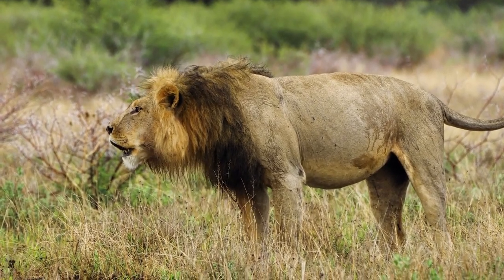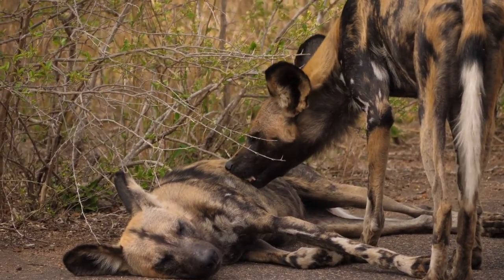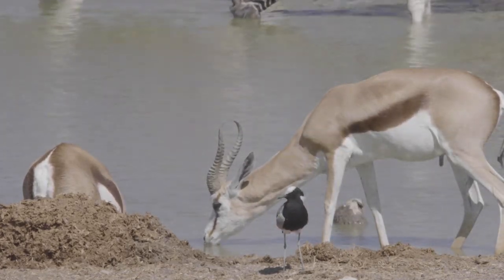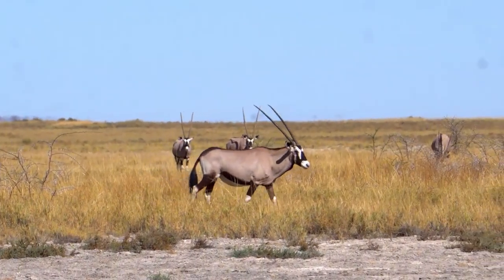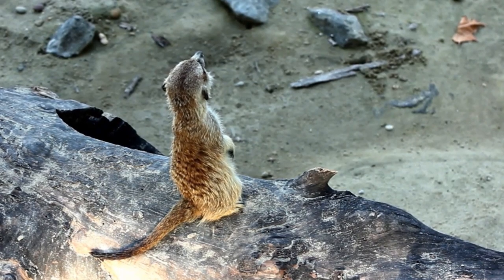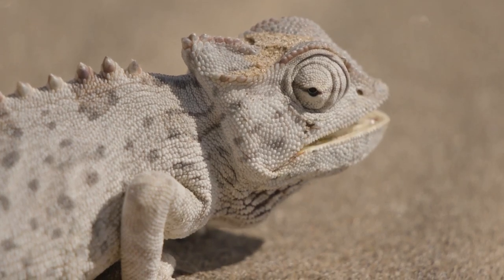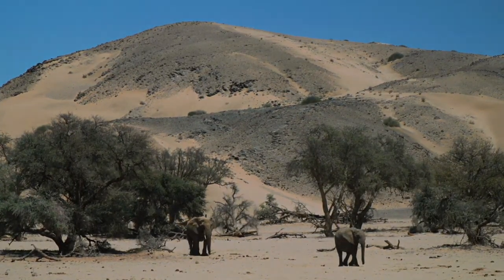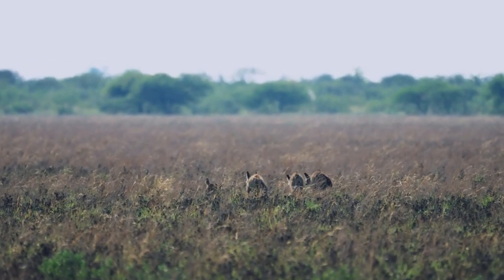Namibia's Desert Wildlife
Namibia's Desert Wildlife: Oryx, Springboks, Meerkats, Desert Elephants, Desert Lions, African Wild Dogs, Gemsboks, Namaqua Chameleons, Bat-eared Foxes.

Welcome to "AnimAwe" - where nature's wonders come to life in short, mesmerizing snippets. From the majestic strides of wild elephants to the delicate flutter of butterfly wings, we journey through the vast tapestry of the animal kingdom, bringing you closer to its beauty, diversity, and mystery. Whether you're an avid animal lover or simply curious, prepare to be enthralled by the awe-inspiring moments we've captured. Join us, and let the world of animals leave you in sheer awe.

Captivating glimpses into the animal kingdom. Discover, marvel, and be awed.